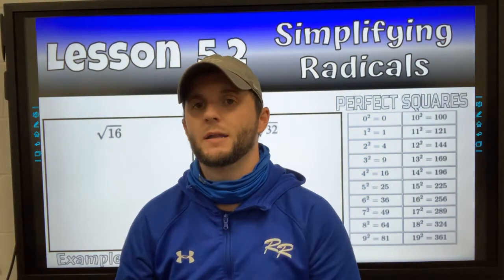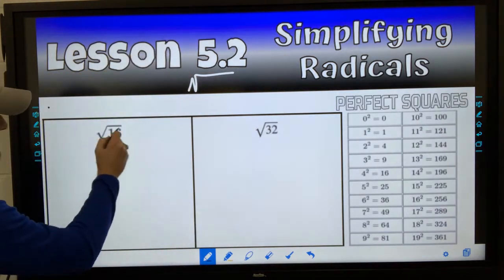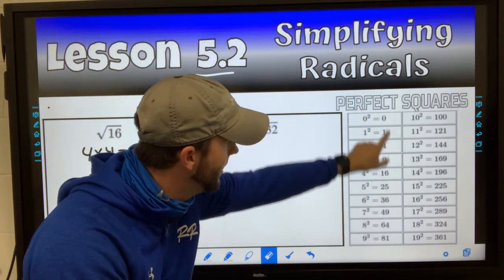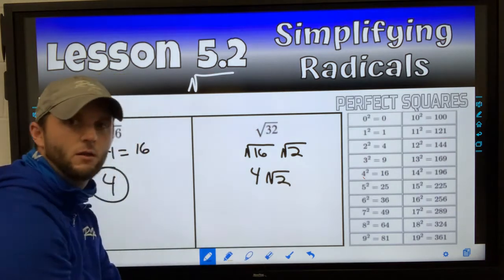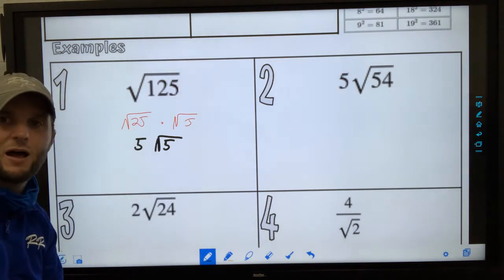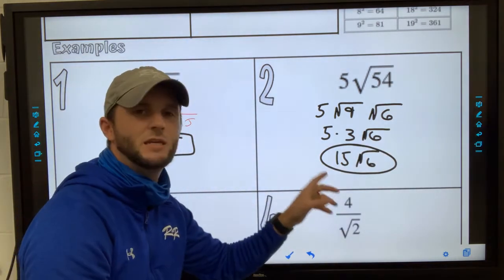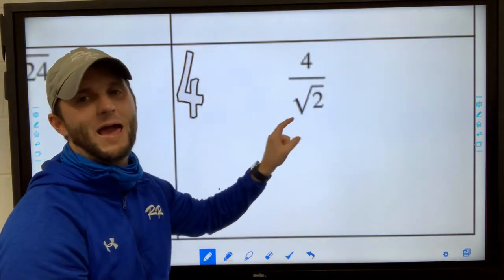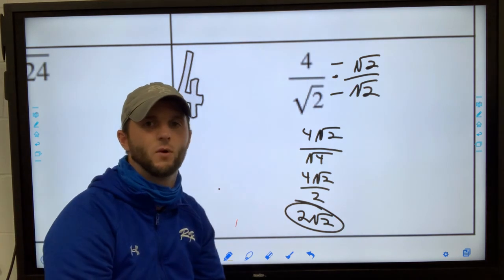5.2 Simplifying Radicals